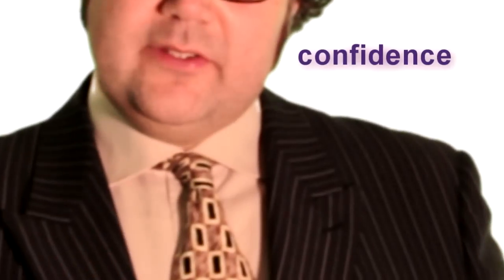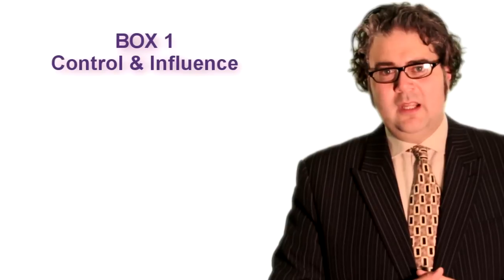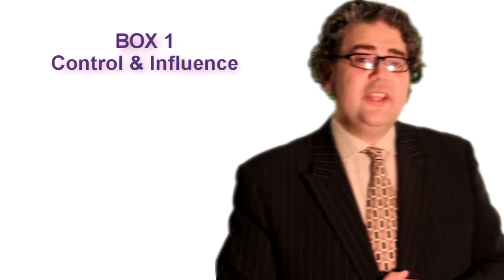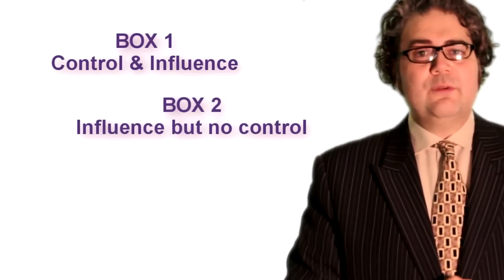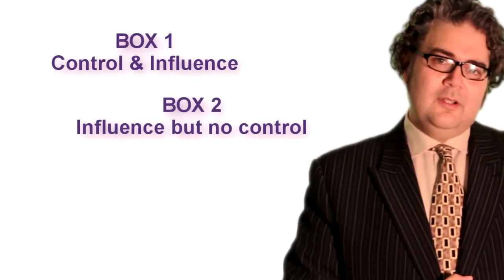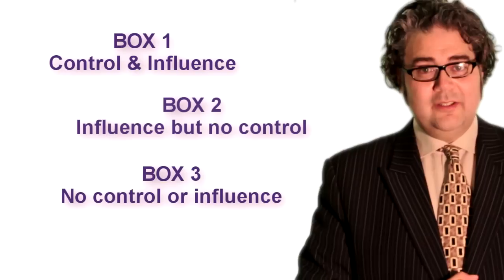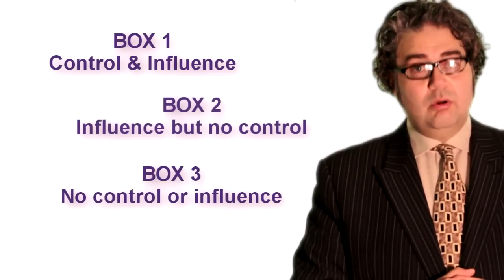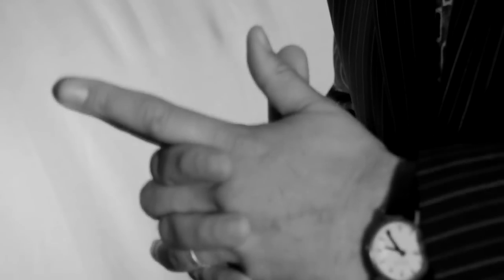Inspiring through Change - Warren Wright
Warren Wright from OnTrack International discusses the three separate elements of change. In order to inspire people through change an individual needs to become aware of the different elements of change so that a different approach can be used to inspire. How do you as a leader take control? How do you influence with confidence and integrity? Warren introduces us to the 3 Box Model which enables you to build integrity and interpersonal trust with those you lead.